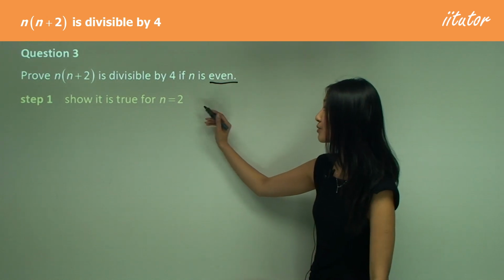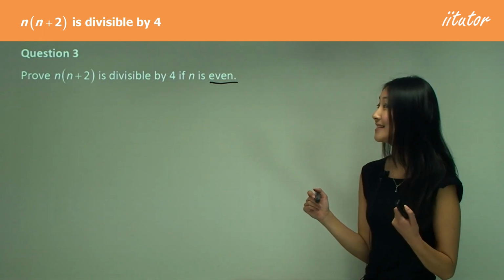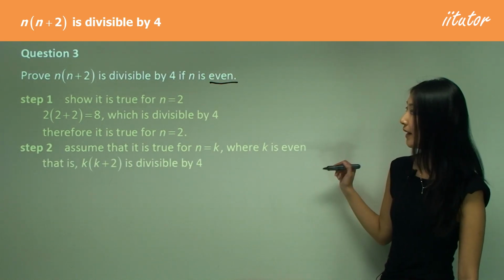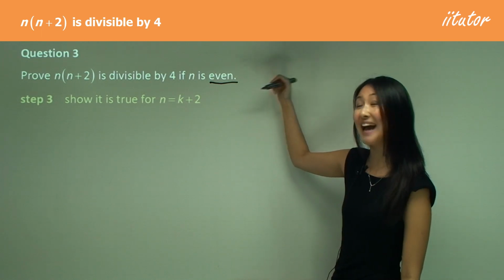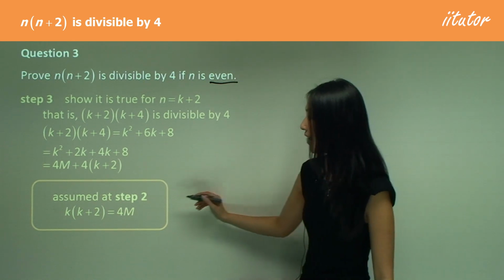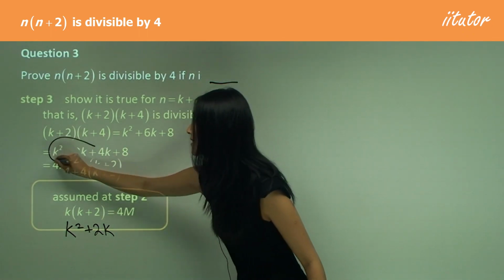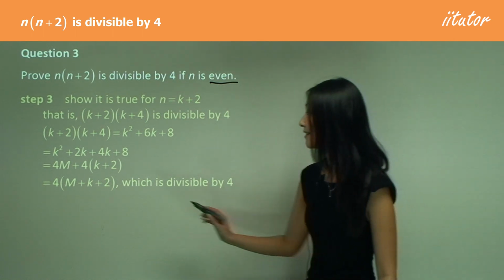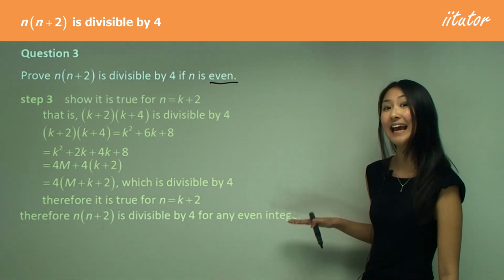💯 Mathematical Induction Divisibility Proof | n(n+2) is Divisible by 4 for Even Numbers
Timeline
0:00 Intro
0:25 Question
0:40 Step 1 Checking for the initial value
0:59 Step 2 Assumption
1:28 Step 3 Proof
4:07 Conclusion

This divisibility proof requires two outstanding things;
1. The initial value of n must be 2, as the smallest even number is 2.
2. The main mathematical induction proof in step 3, is needed to prove for n = k + 2, bu,t not n = k + 1, as even numbers are increasing by 2 in each term.

Base case: For n=2, 2(2+2) = 2 * 4 = 8, which is divisible by 4.

Inductive step: Assume n(n+2) is divisible by 4; we have to prove (n+2)(n+2+2) is divisible by 4.

(n+2)(n+2+2) = (n+2)(n+4) = n^2 + 6n + 8 = n^2 + 2n + 4n + 8 = 4P + 4n + 8 (by the assumption) = 4(P + n + 2), which is divisible by 4.

Therefore, by mathematical induction, n(n+2) is divisible by 4 for all even numbers n.